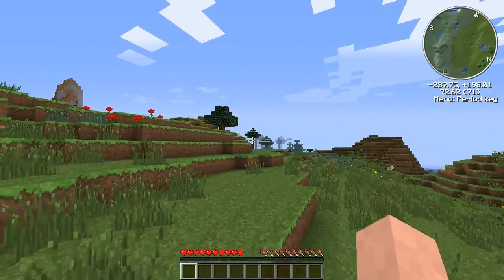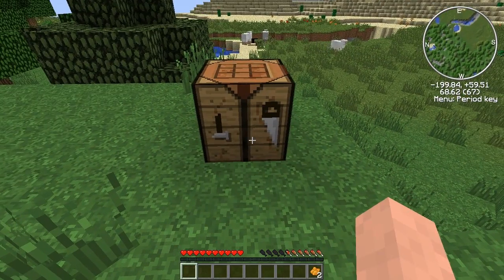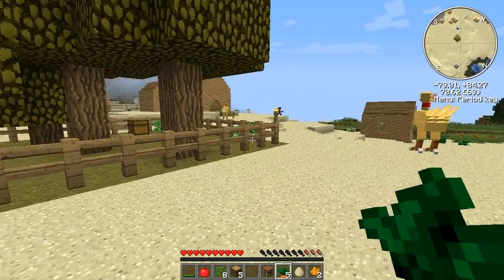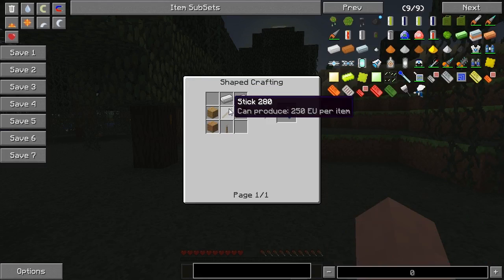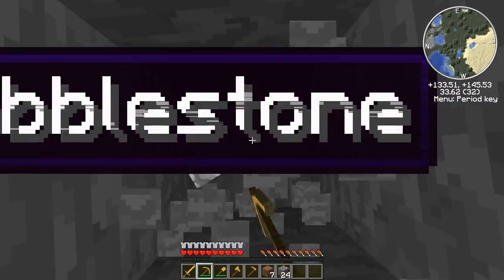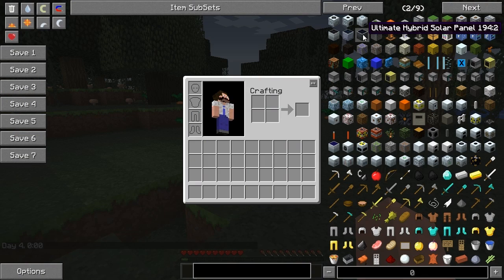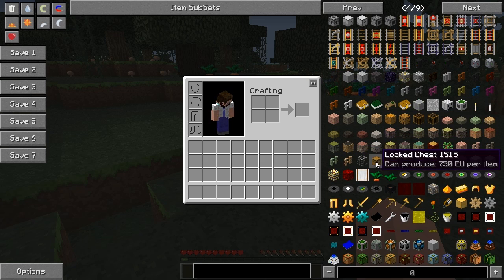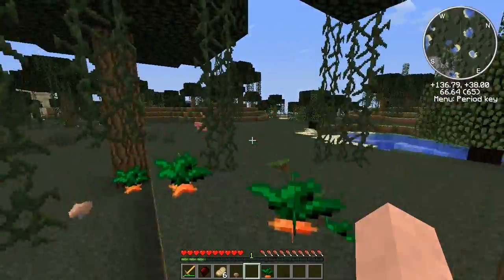The Allmighty Pack Teaser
Check out the other members of The Astocky Team